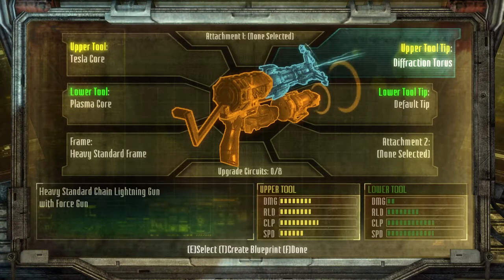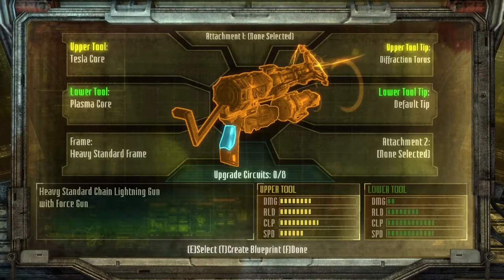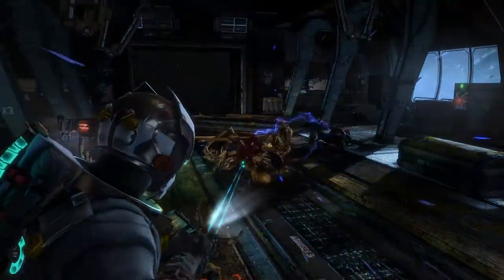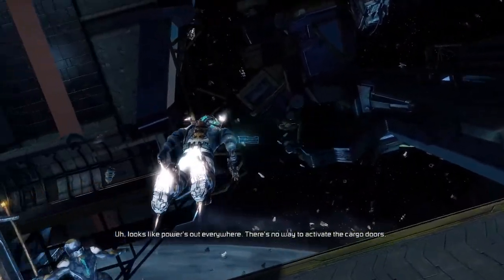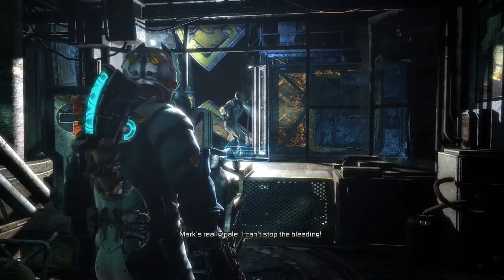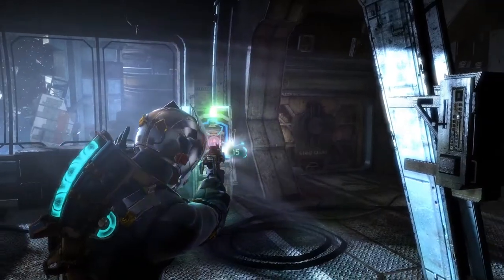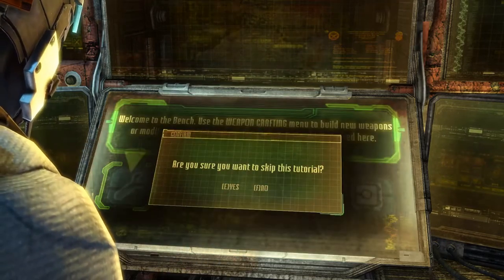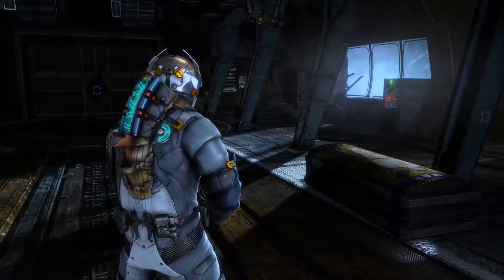Dead Space 3 Best Weapon at First Bench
How to get one of the best weapons in Dead Space 3 at the first bench of a new game.

00:00 - Building
01:30 -  How to use
02:57 - Demonstration
04:40 - Getting the parts